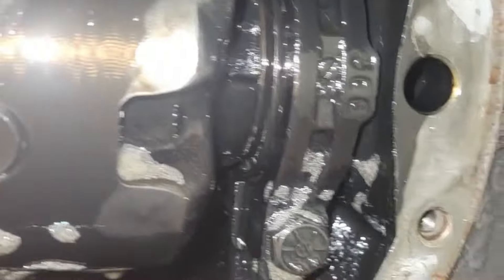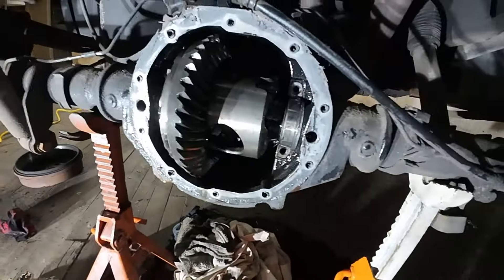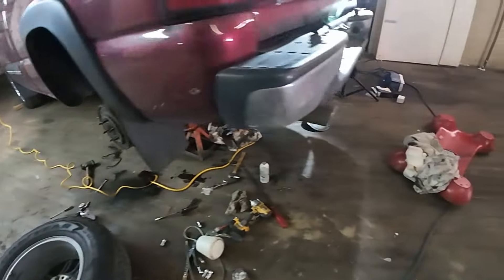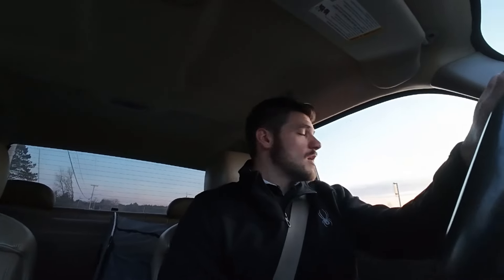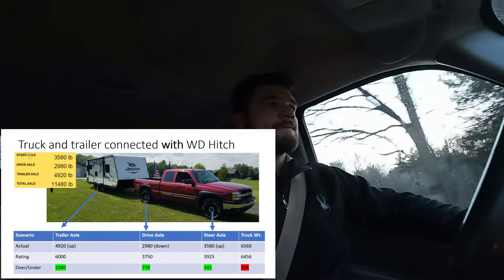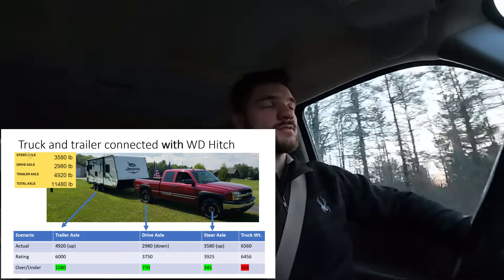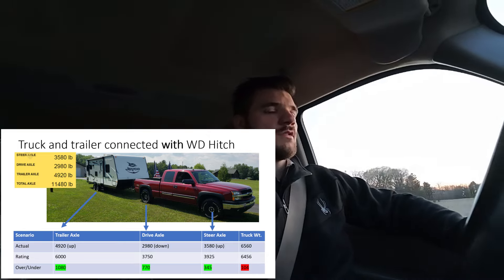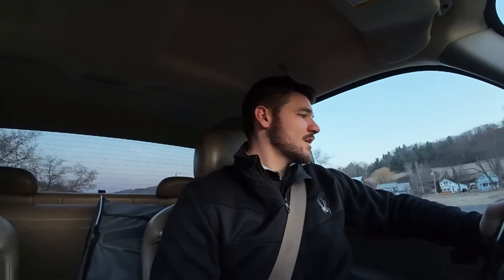Why I finally retired my 2005 Silverado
Hey guys this is a somewhat emotional one for me. This truck has gotten me to 33 states over the last 9 years. Towed lots of trailers, made many good memories...but it was time.

0:00 – The final staw sending it into retirement
2:53 – Why I needed a heavier duty truck
3:53 – The weight numbers
6:01 – Beefing it up for towing options
7:28 – It’s new usage
8:35 – Old vs new
9:35 – My recommendations